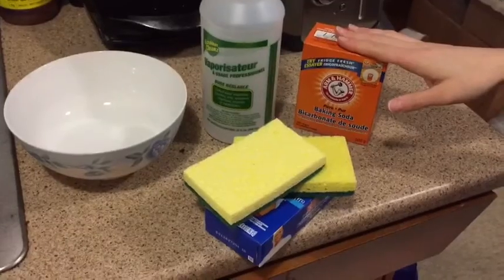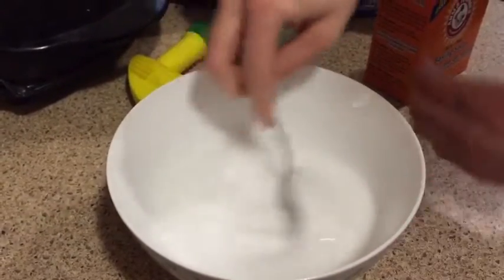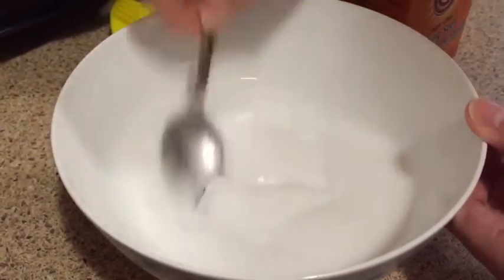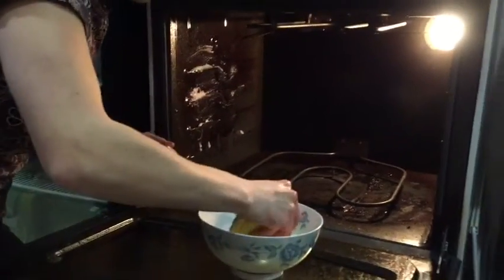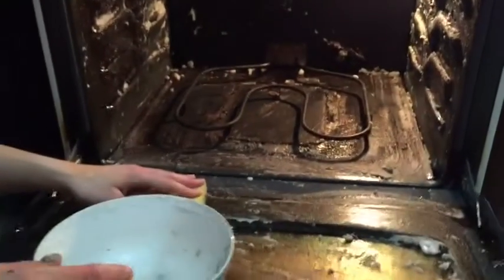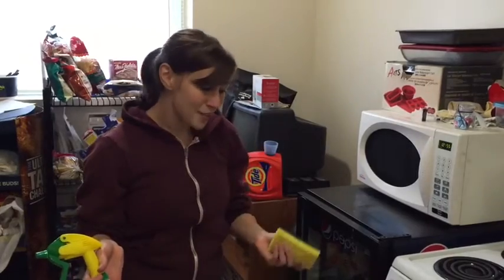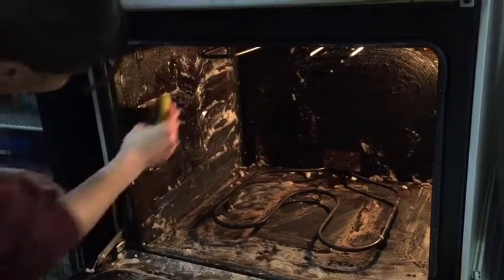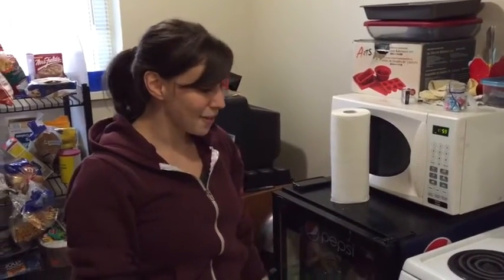How To With Mandy Shew - Clean Oven